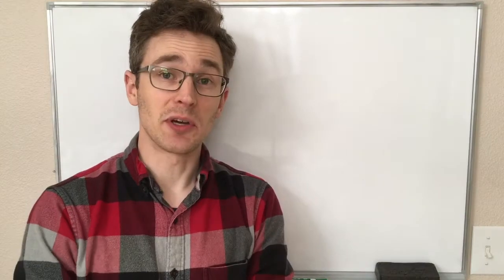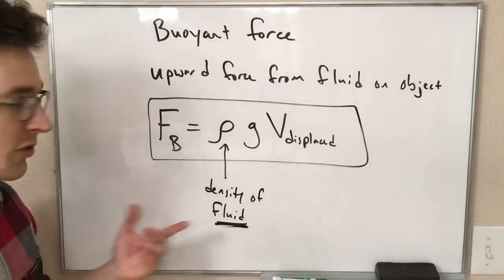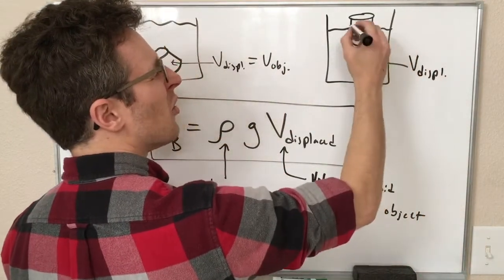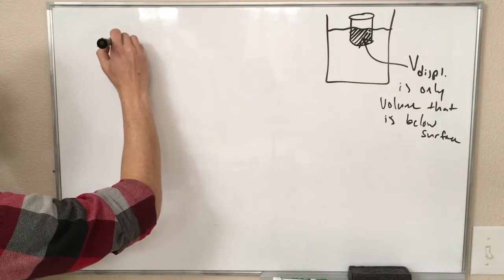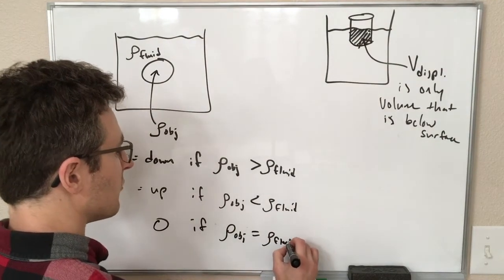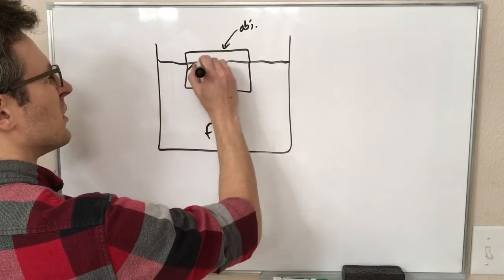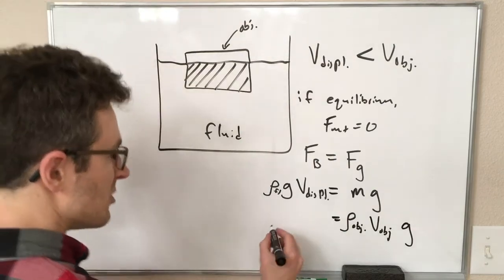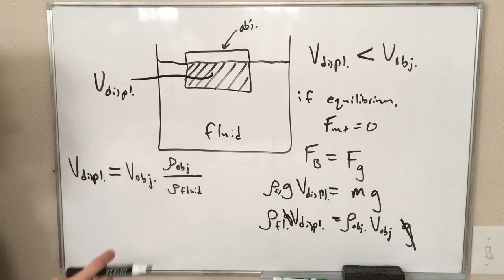Physics 106 Lecture 7.4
Buoyant force